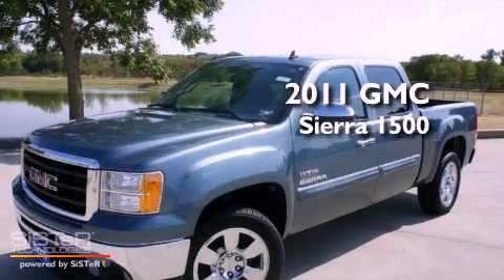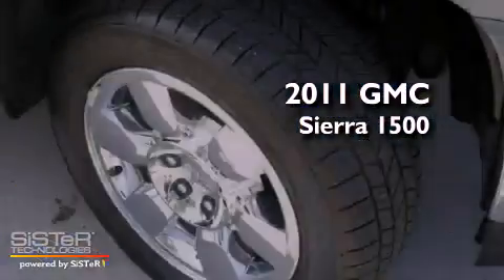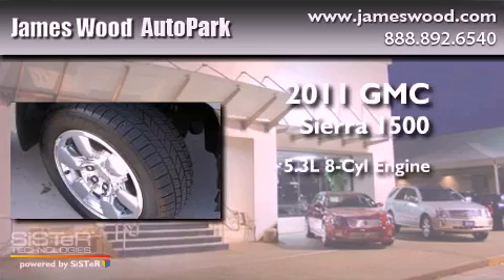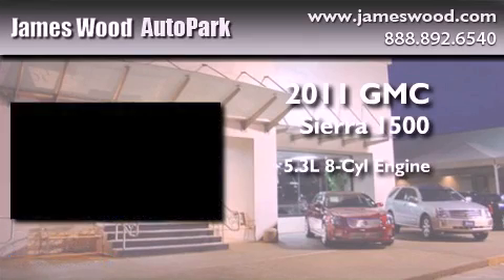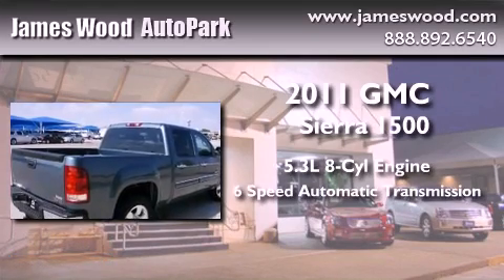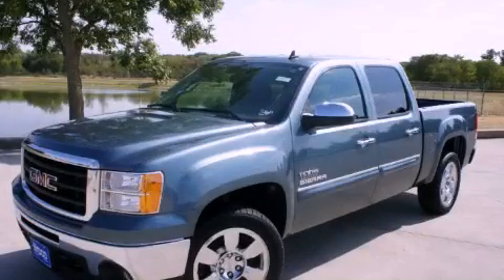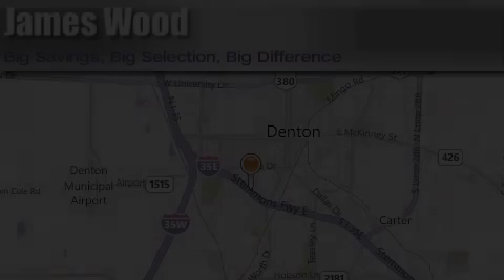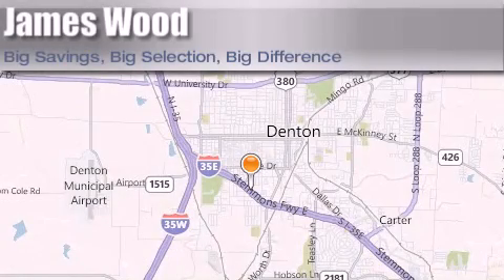2011 GMC Sierra 1500 Ft. Worth TX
Year : 2011
 Make : GMC
 Model : Sierra 1500
 Engine : 5.3L 8 Cyl. Sequential-Port F.I.
 Trans . : 6 Speed Automatic
 Exterior : Stealth Gray Metallic
 Miles : 10

 Stock : 212594

 2011 GMC Sierra 1500 Denton TX